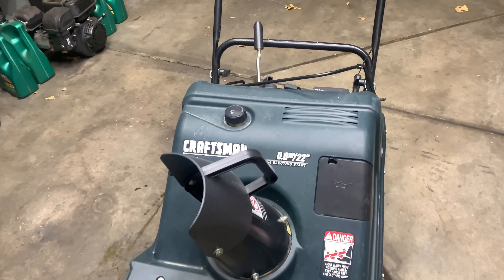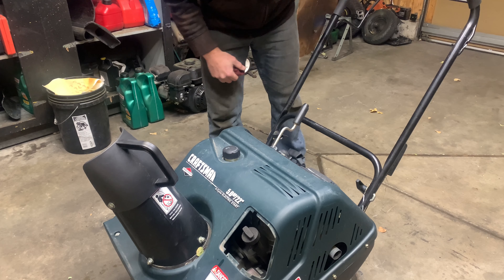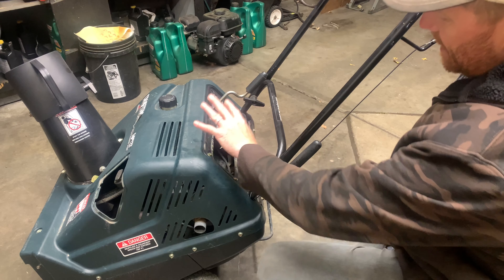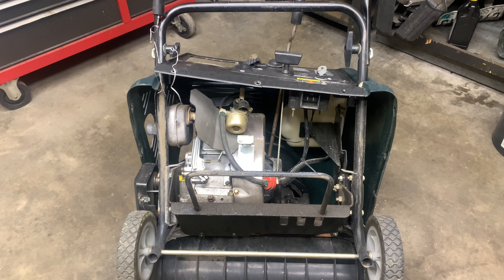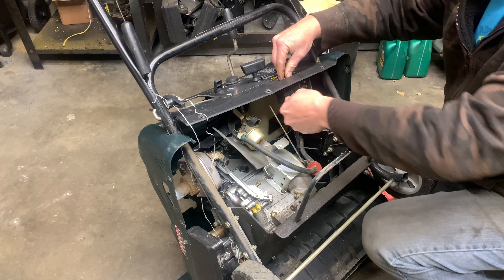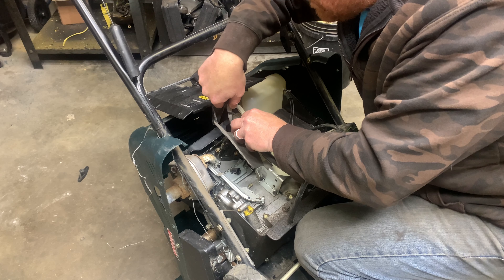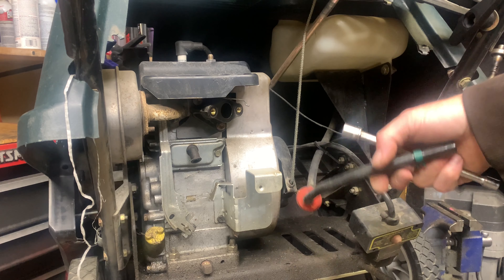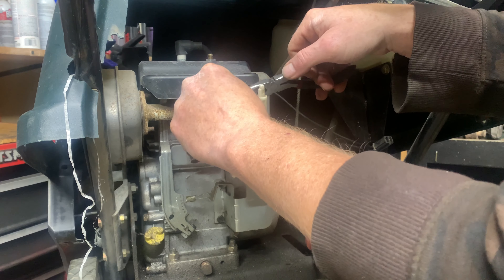Craftsman Snowblower Won't Start - Small Engine Repair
This Craftsman single stage snowblower would not start. In this video I go over the troubleshooting steps to diagnose what is wrong with it.

Small engine repair in Colorado Springs, CO that works on lawn mowers, tillers, generators, snowblowers, chainsaws, weed eaters, leaf blowers, augers, go-karts, and mini bikes. We provide tune-up, blade sharpening, oil changes, spark plug replacement, air filter cleaning, and replacement, carburetor cleaning, and general maintenance.